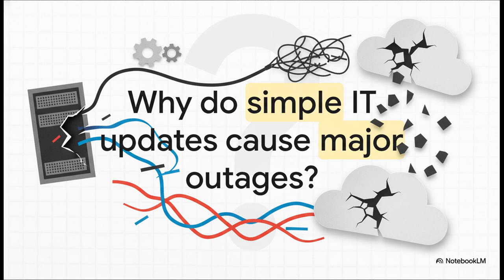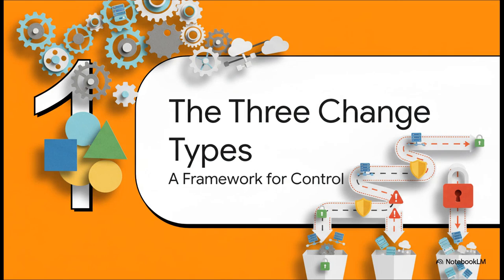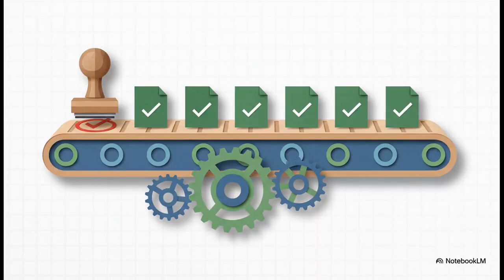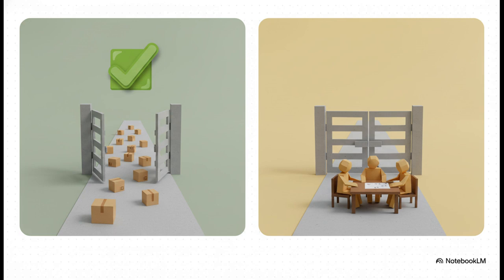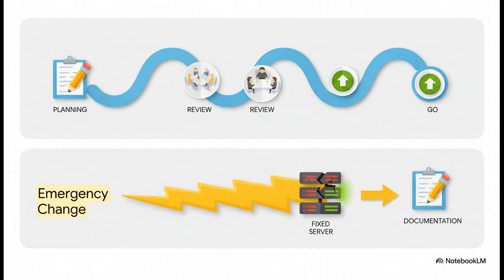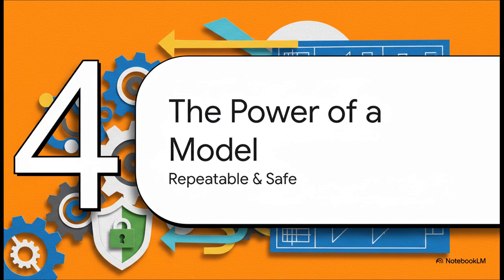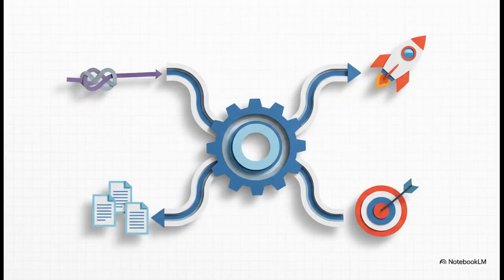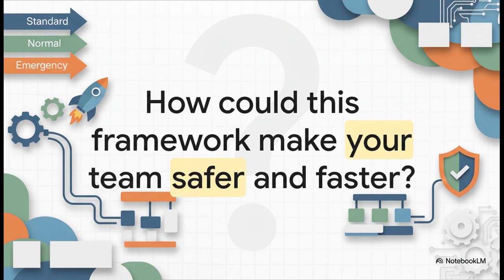Guide to IT Change Management